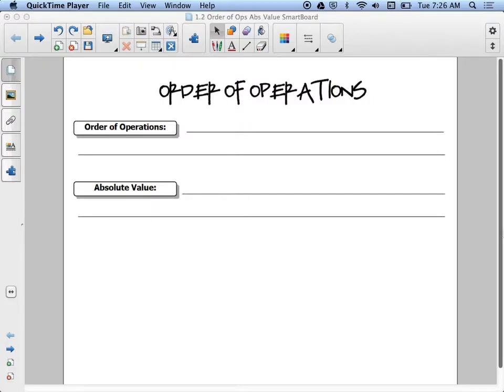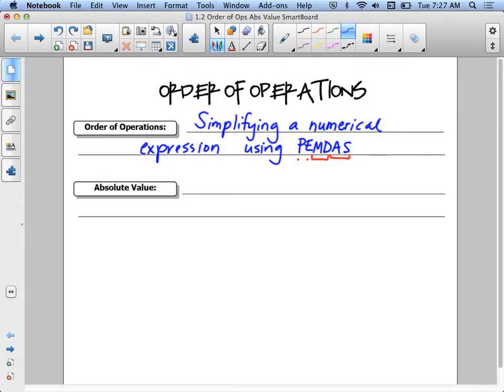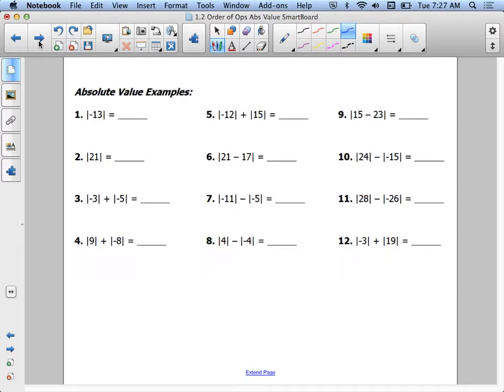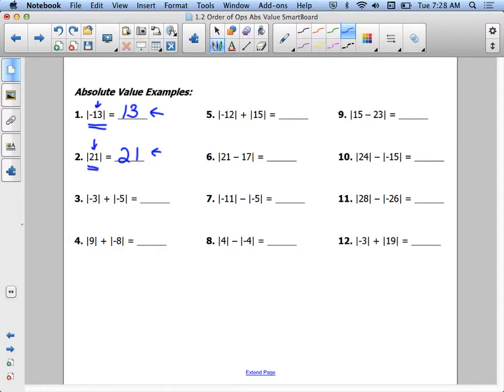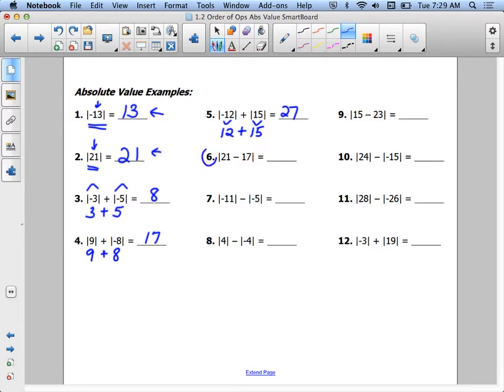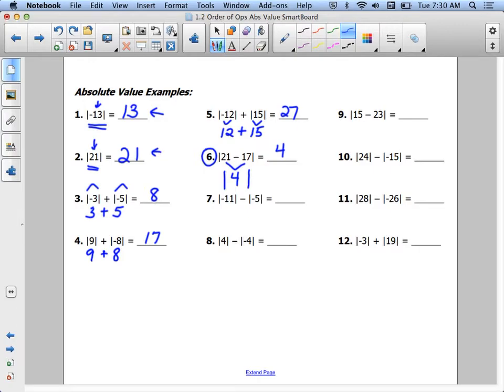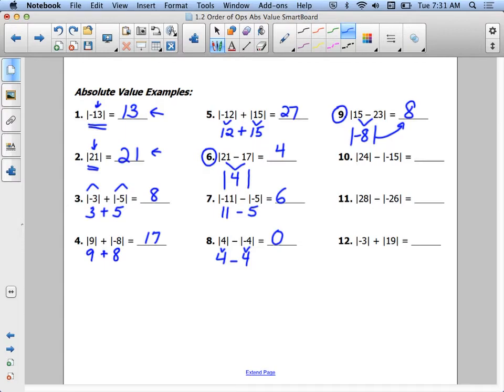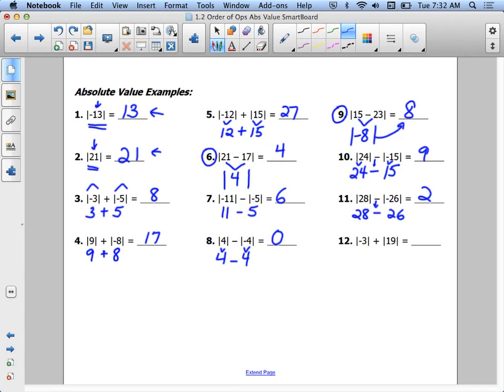Alg 1.2 Order of Ops Abs Value